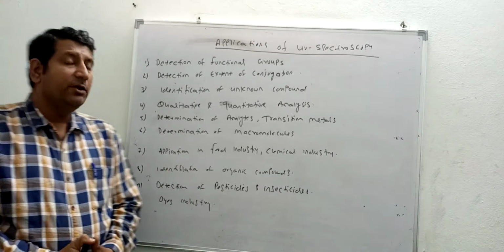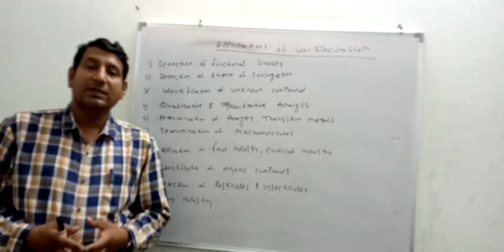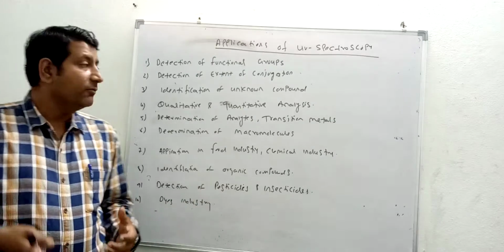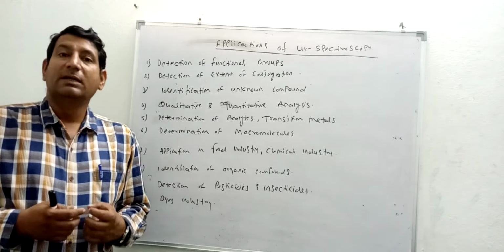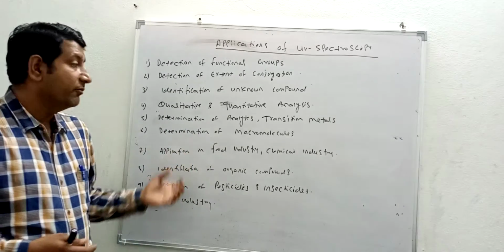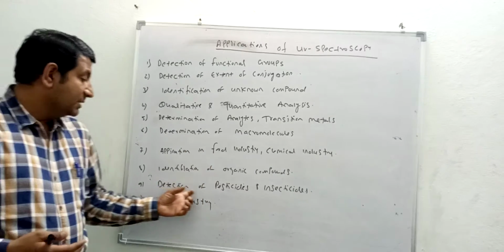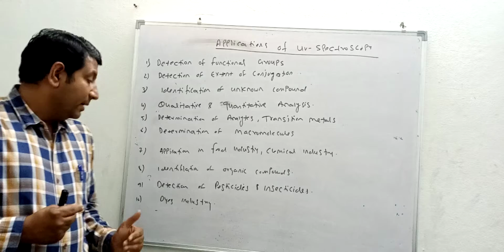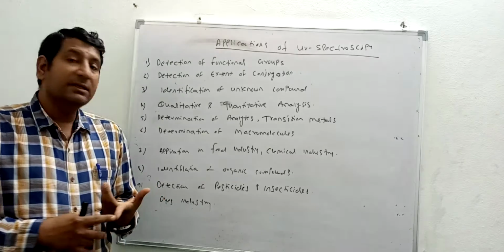6 November 2020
Applications of UV-Spectroscopy
UV/Vis spectroscopy is routinely used in analytical chemistry for the quantitative determination of different analytes, such as transition metal ions, highly conjugated organic compounds, and biological macromolecules. Solvent polarity and pH can affect the absorption spectrum of an organic compound.